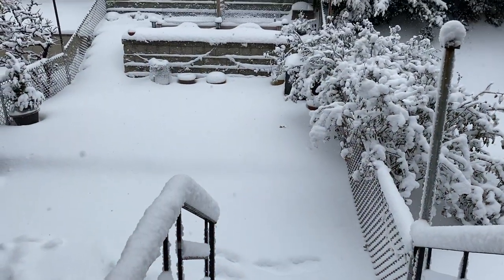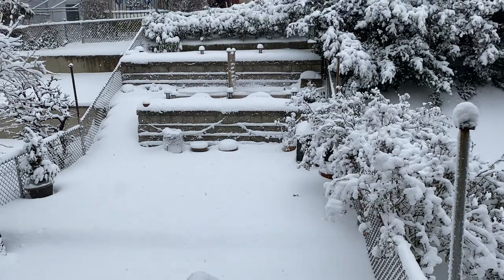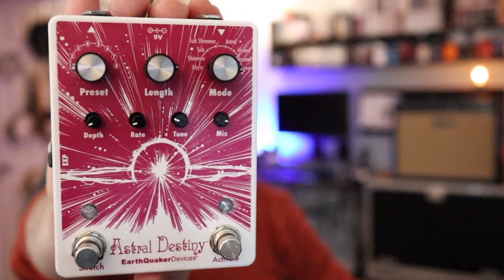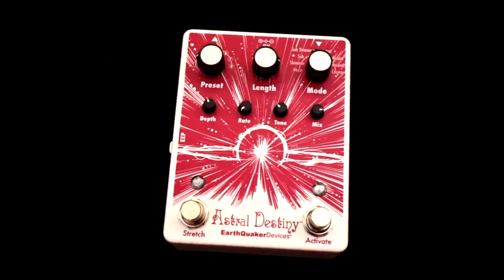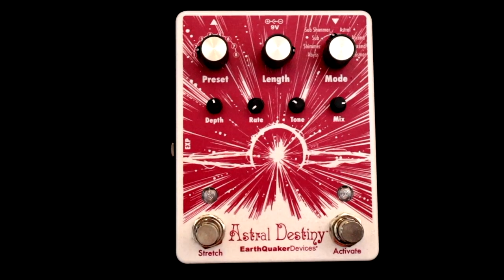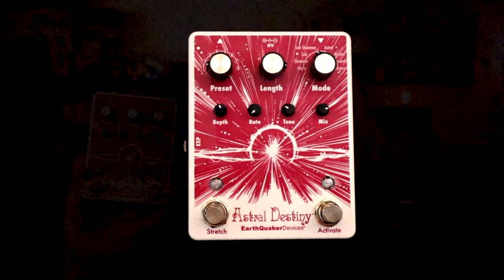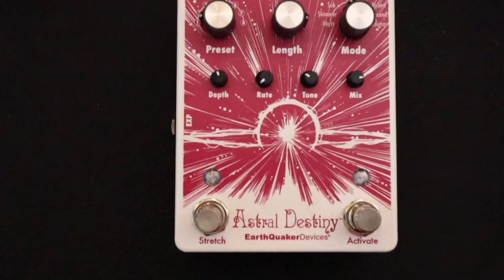Astral Destiny - Pitchshifting Reverb from Earthquaker Devices (ALL MODES PLAY TESTED)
Simon investigates the Astral Destiny, pitch shifting reverb from Earthquaker Devices. He'll be exploring all of the on-board reverb modes and the unique stretch function which time-stretches the crystalline shimmers into blossoming caverns of sound.